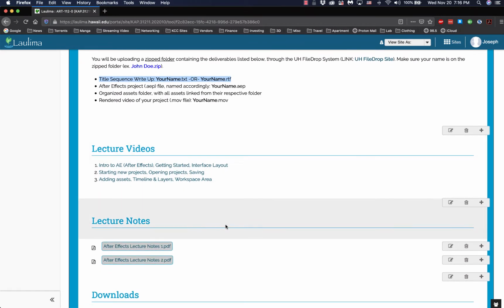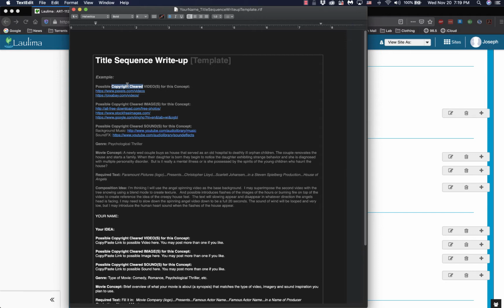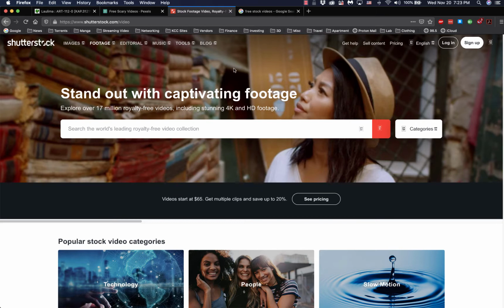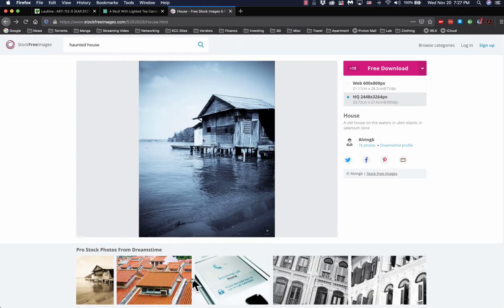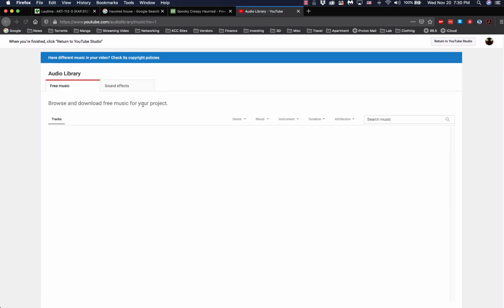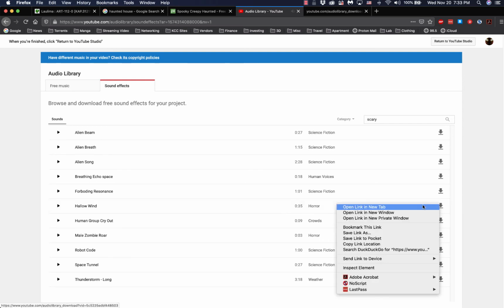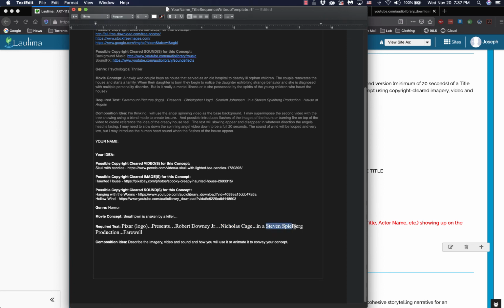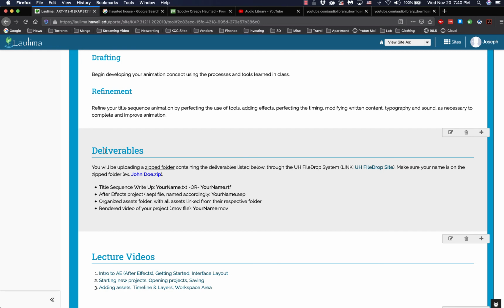How to do your Title Sequence Write-Up